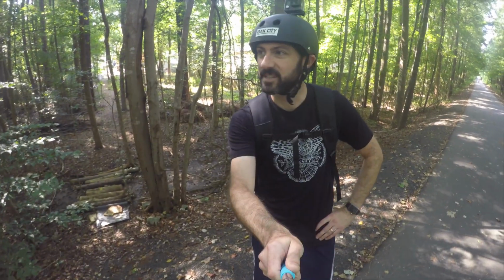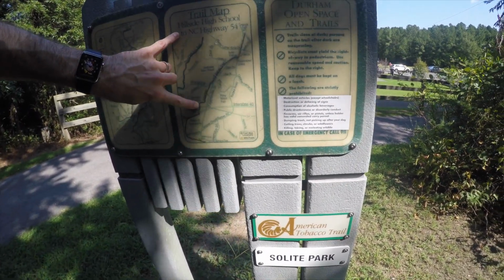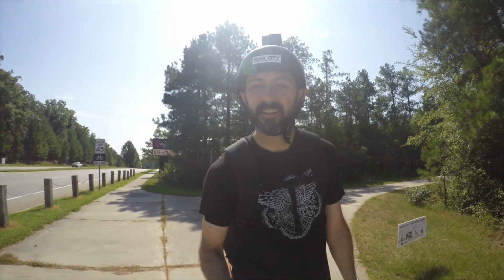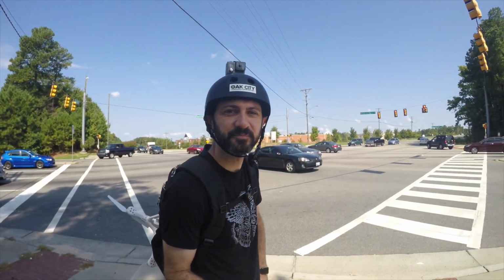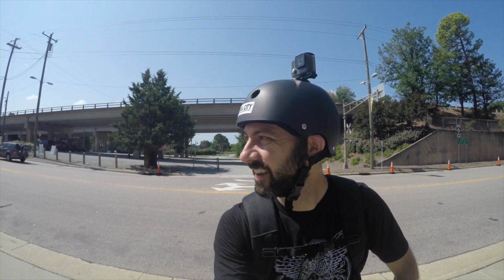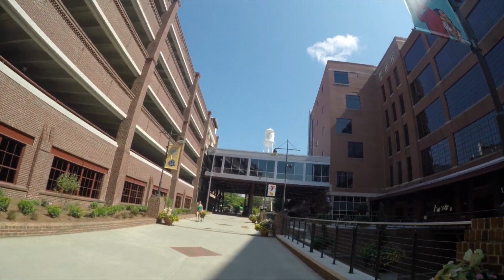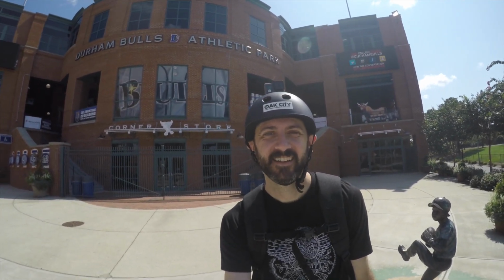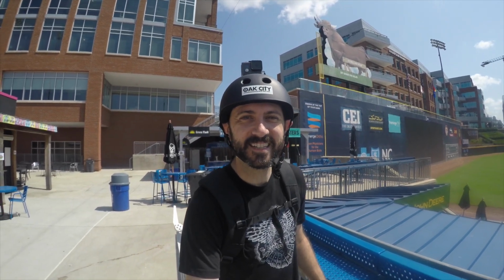My longest ever trip on inline skates on the American Tobacco Trail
I started at the Southpoint entrance of the American Tobacco Trail in Durham and made it all the way to Downtown. 7+ miles. These Triskate inline skates are pretty incredible!